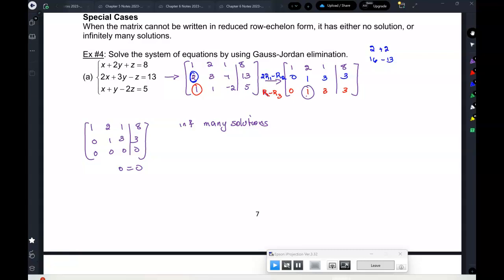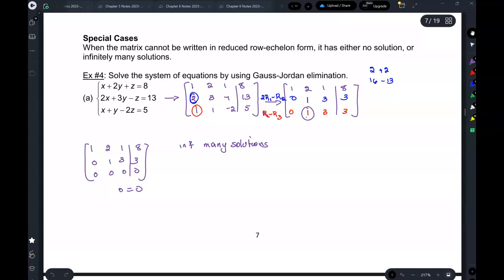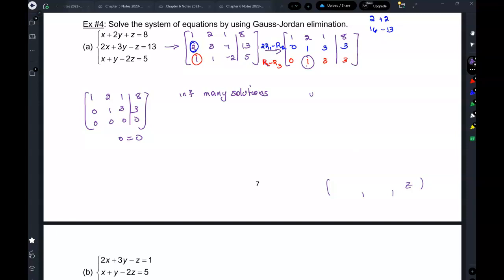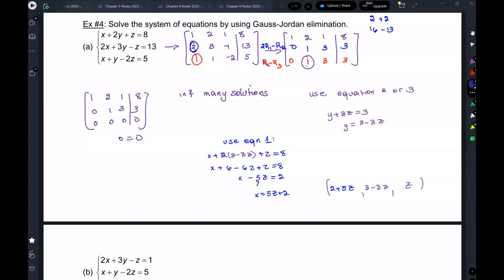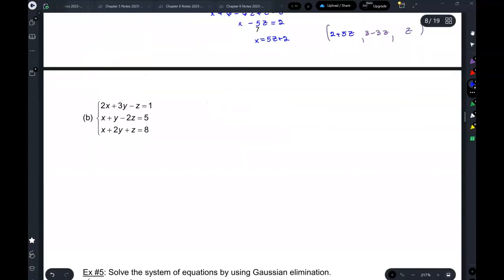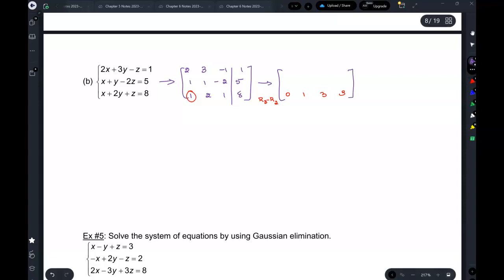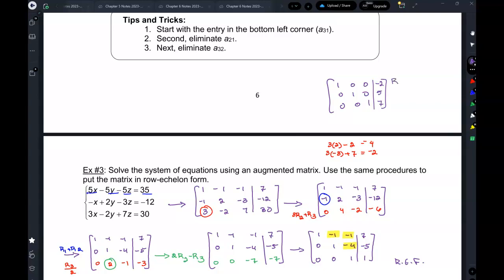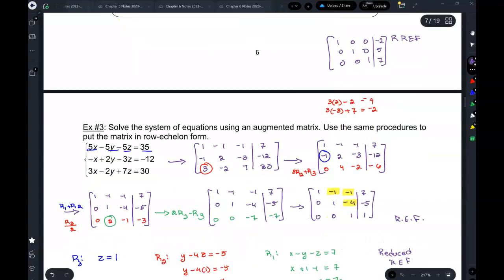Pecalc Hon 6.1 Part 2